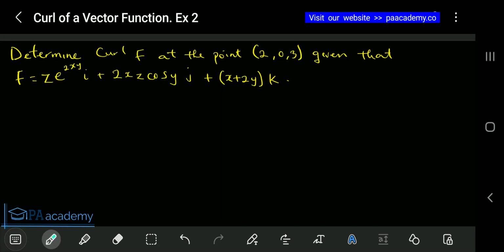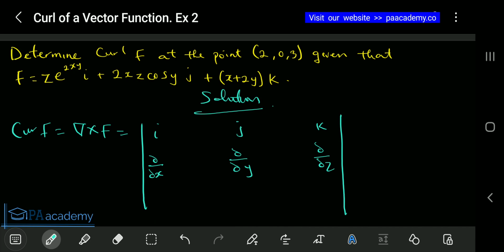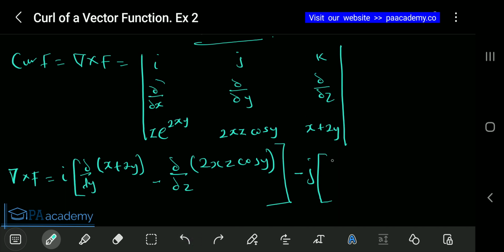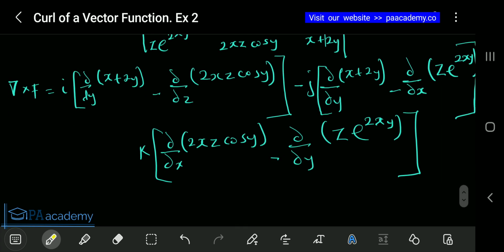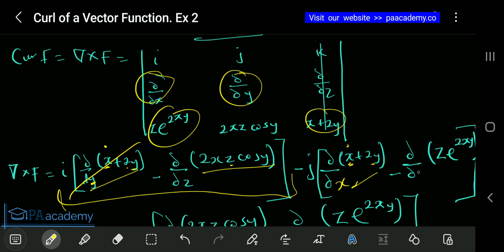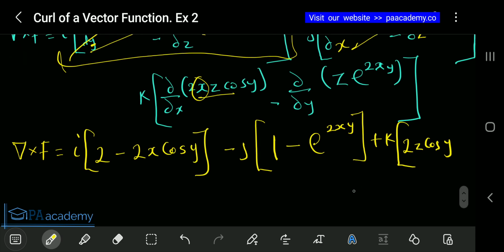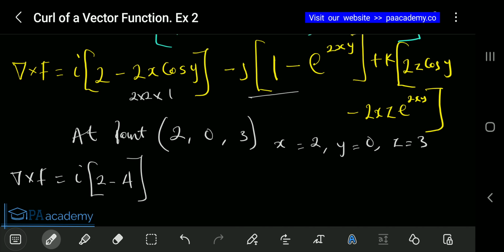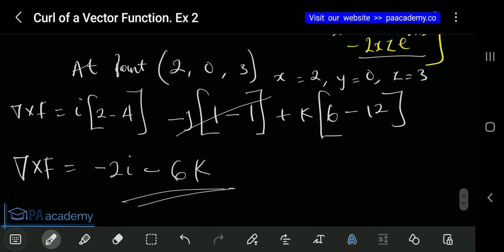Solved Problem on Curl of a Vector Function at a Point. Ex 2. How to Find the Curl of Trig Function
Solved Problem on Curl of a Vector Function.

Thanks
PA Academy